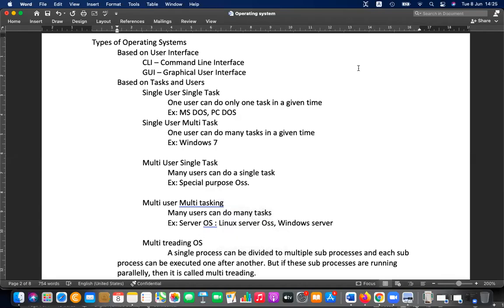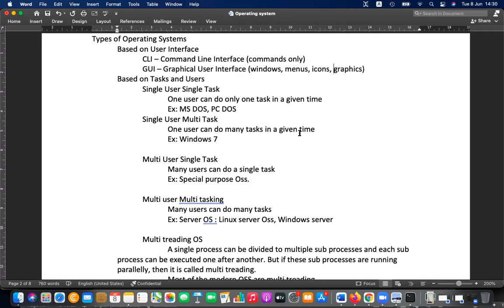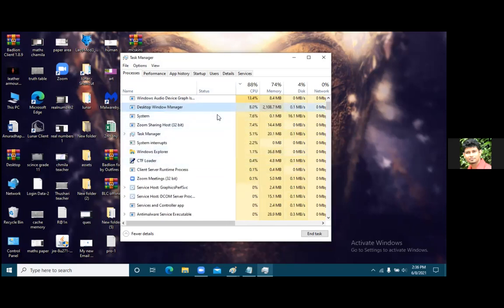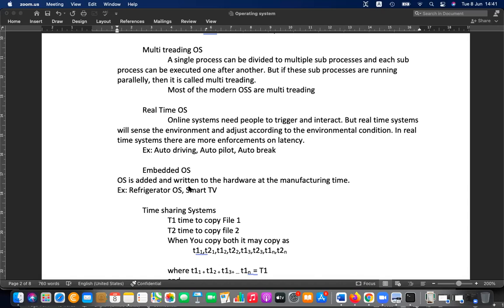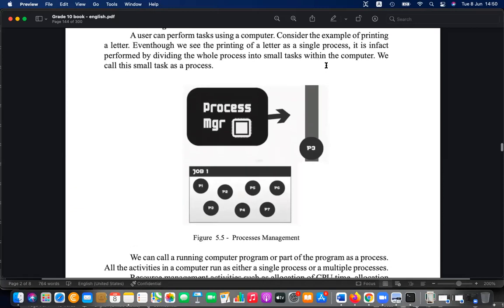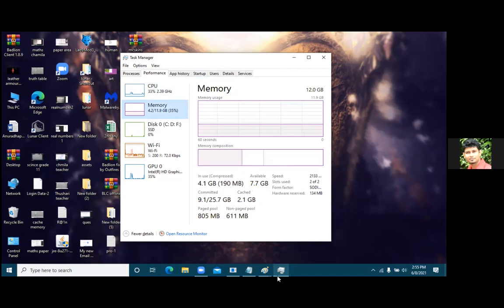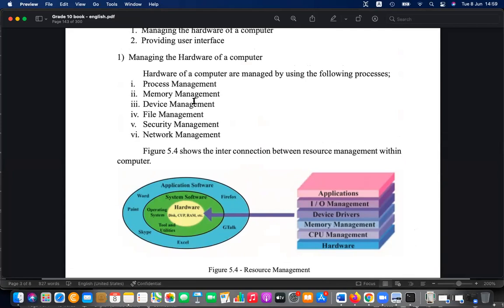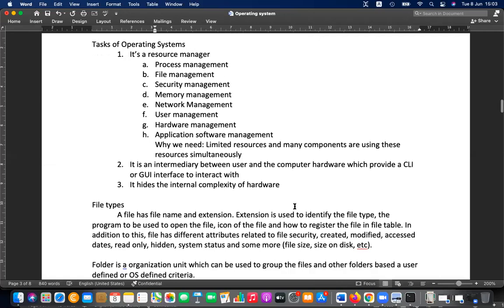OL ICT English Medium Operating System P3